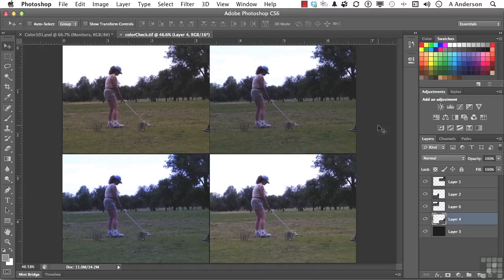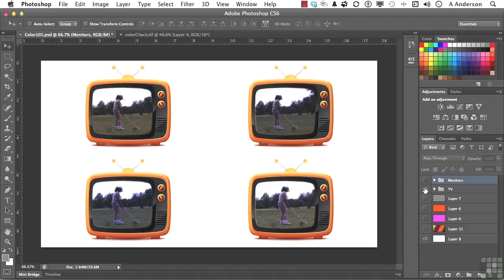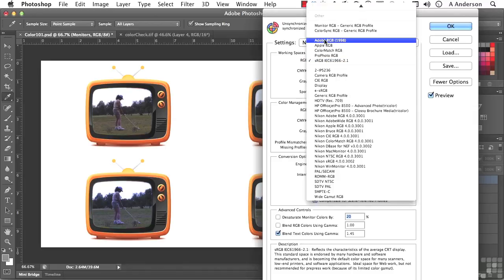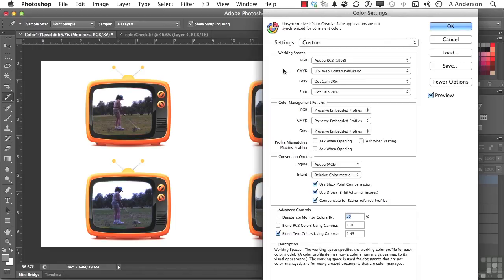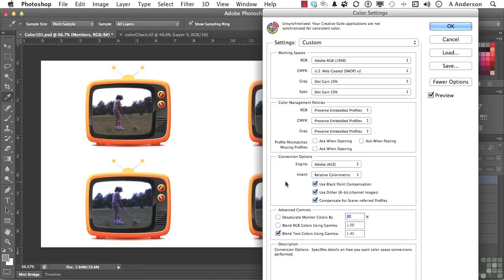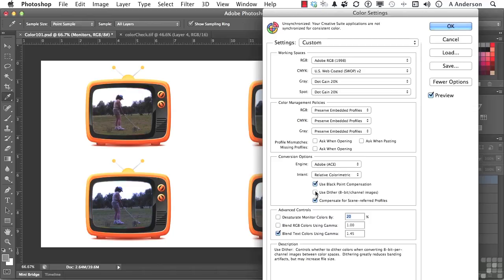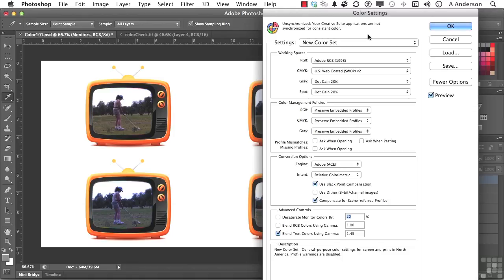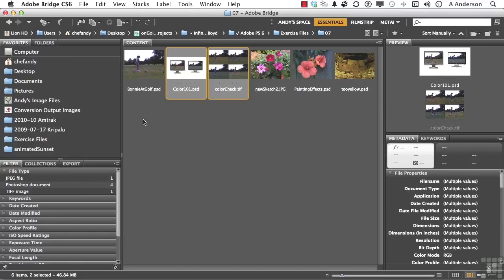07 02 Setting Up Colorsync Preferences